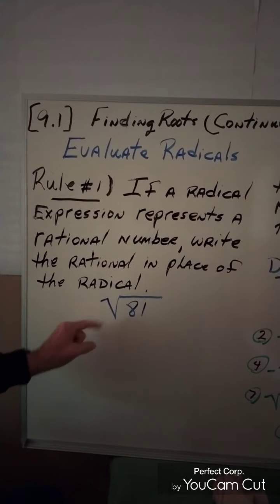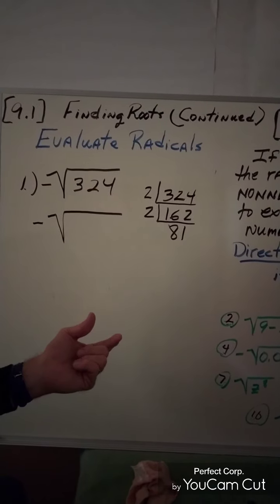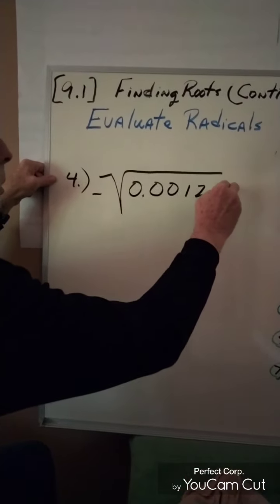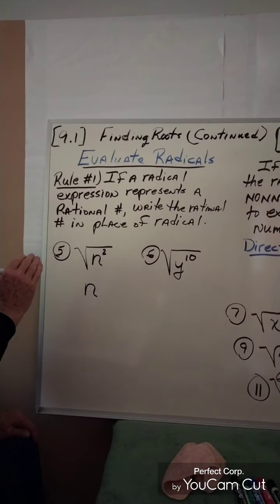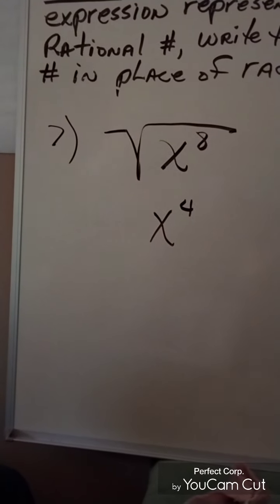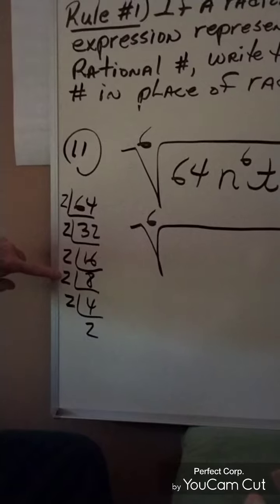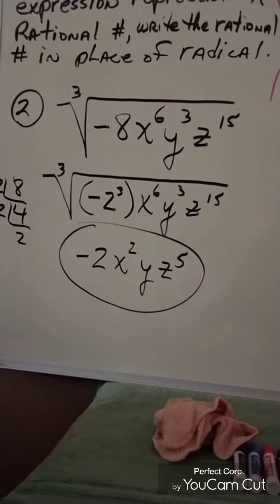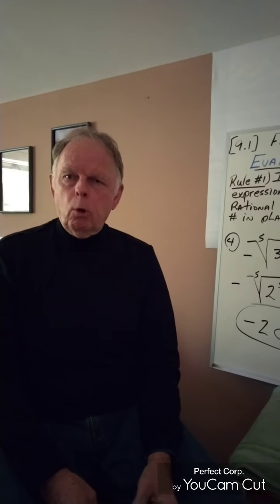SECTION 7.1 Part 2 Finding Roots